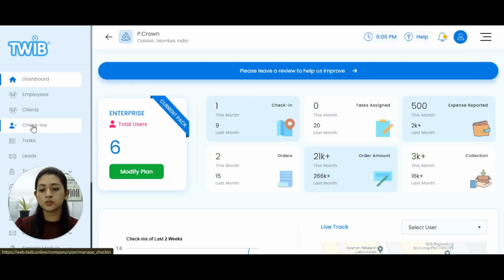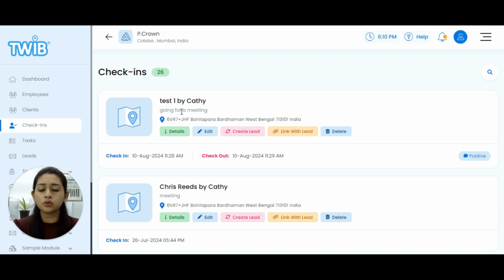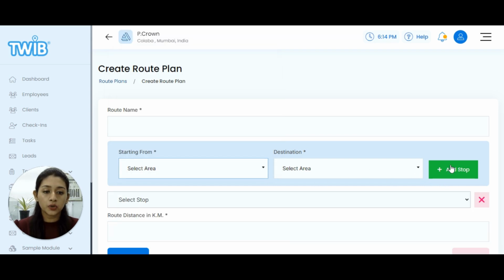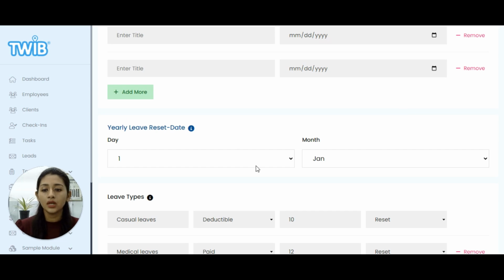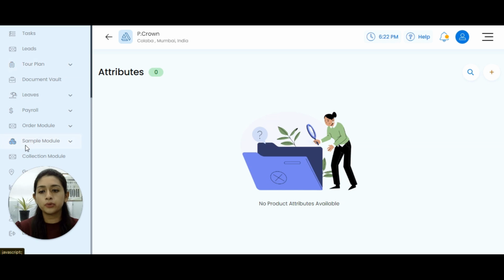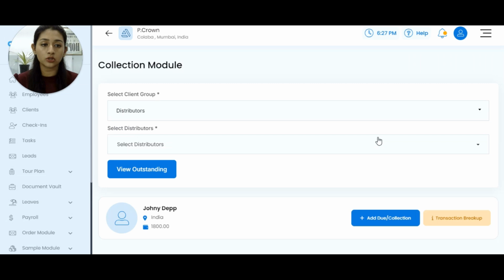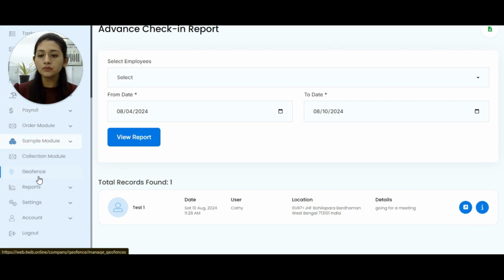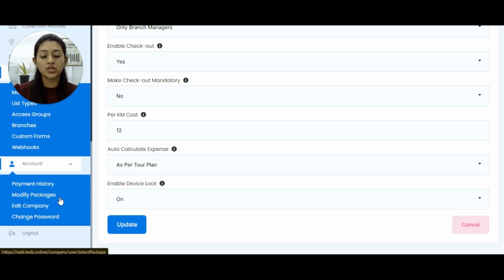Twib Advanced Features Demo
Welcome to the Twib Advanced Features Demo! In this video, we delve into the powerful, advanced tools that Twib offers to take your field sales management to the next level. These features are designed to provide comprehensive insights, streamline complex processes, and maximize efficiency across your sales operations.

In this demo, you'll discover:

GPS Tracking: Monitor your team's location in real-time to ensure efficiency and accountability.

Route Planning: Optimize travel routes to save time and enhance productivity.

Payroll & Leave Management: Simplify payroll processes and manage leave with integrated tools.

Order & Collection Management: Efficiently handle orders and collections, ensuring smooth operations.

Advanced Reports: Access a wide range of detailed reports to analyze and improve your sales strategies.

See how these advanced features of Twib can help you gain deeper insights, improve operational efficiency, and drive better results for your business.